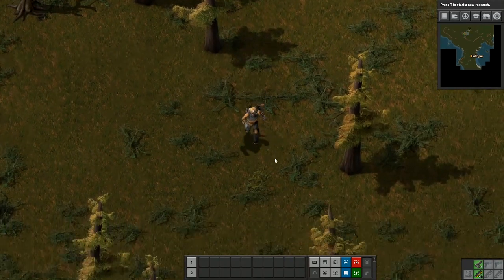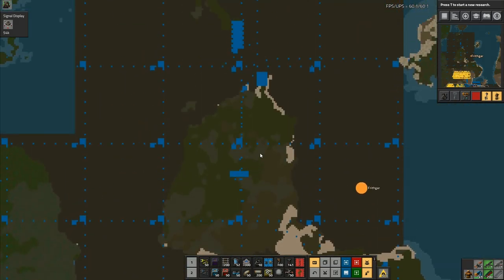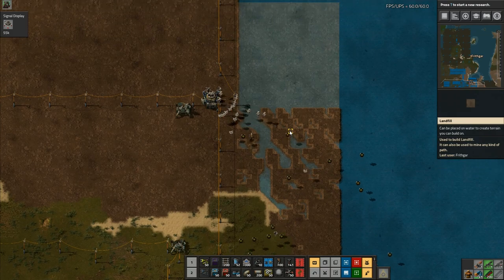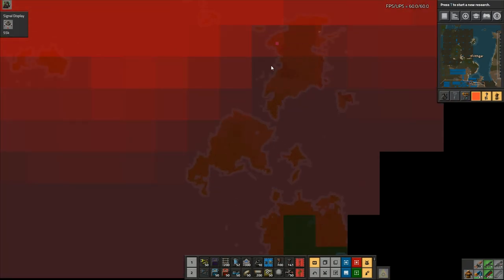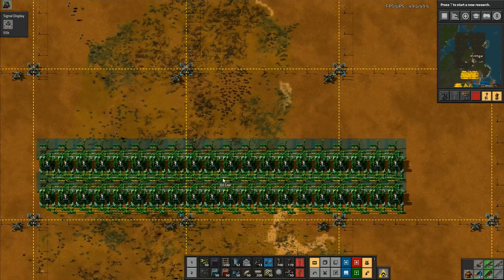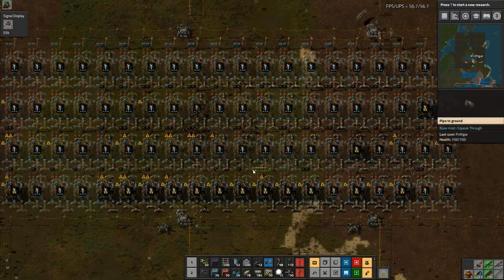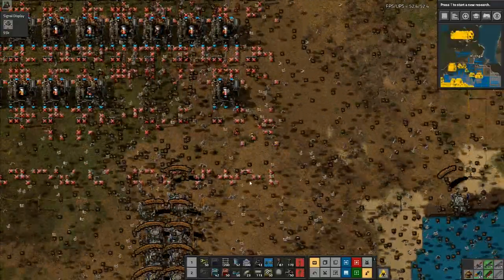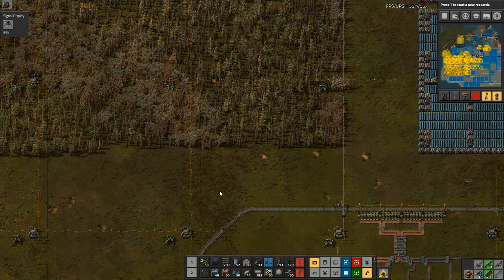Factorio Million Robot Challenge #207: Major Oil Build!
Our oil is one of the main things slowing us down at the moment, so we're going to move some of our focus to ramping up oil production!

1. Reach one million active robots to win
2. Cover the whole map in trees
3. Lots of water cover, but not so much that makes enemies useless
4. Large starting area to allow us to get established
5. Very rich resource patches, but also very spread out

eNpjYBBkMGIAAwd7BoYDDhwsyfmJOTAeCHMl5xcUpBbp5helIgtz
JheVpqTq5meiKk7NS82t1E1KLE4FGQnBDfYcmUX5eegmsBaX5OehipQ
UpaYWr161CirSYM9dWpSYl1maC9ILFLcDiYENZYzz6NZqaJFjAOH/9Q
wK//+DMJD1ACj/gAEKgKYwAsWggEk2OT+vpCg/R7c4taQkMy/dKjc/s
7iktCjVKikzsZjDQM/UAAR0cSpLK0otLE3NS660yi3NKcksyMlMLeIw
1gPrMmBNzslMS2NgUHBkYChwBlnIyMhYLbLO/WHVFHtGiBP0HKCMD1C
RA0kwEU8Yw88Bp5QKjGGCZI4xGHxGYkAsLQFaAVXF4YBgQCRbQJKMjL
1vty74fuyAHeOflR8v+SY12DMauoq8+2C0zg4ozQ7yAhOcmDUTBHbCv
MIAM/OBPVTqpj3j2TMg8MaekRWkQwREOFgAiQPezAyMAnxA1oIeIKEg
wwBzmh3MGBEHxjQw+AbzyWMY47I9uj+AAWEDMlwORJwAEWAL4S5jhDI
jHSASkghZoFYjBmTrUxCeOwmz8TCS1WhuwIwDZC+giaggBTwXyJ4UOP
GCGe4IYAheYIfxHOodmMFpB26m06TtiQCLc8BM